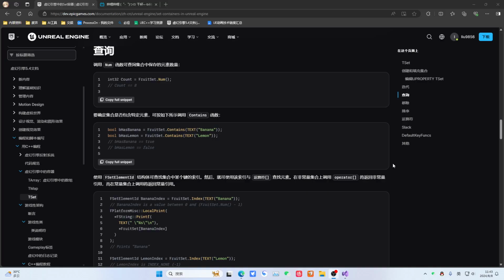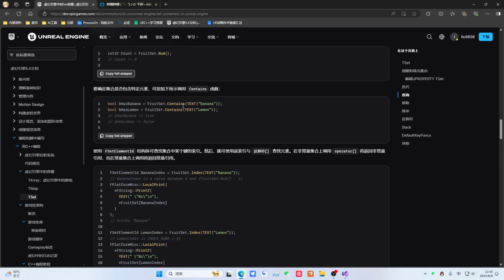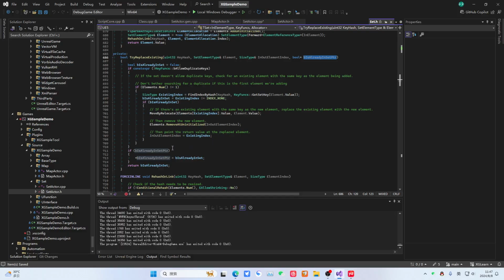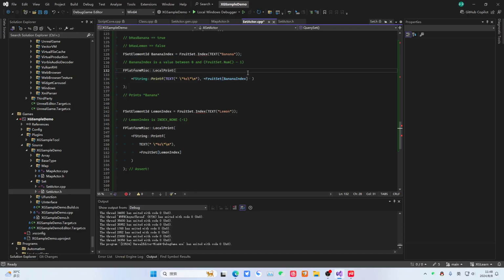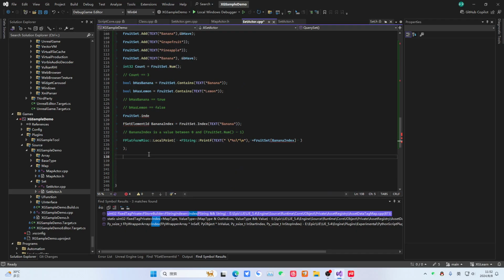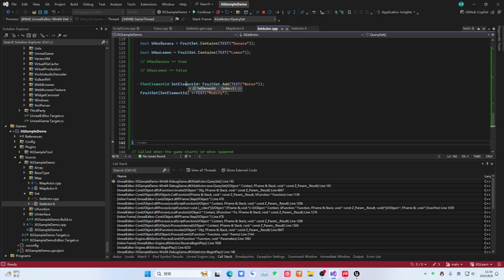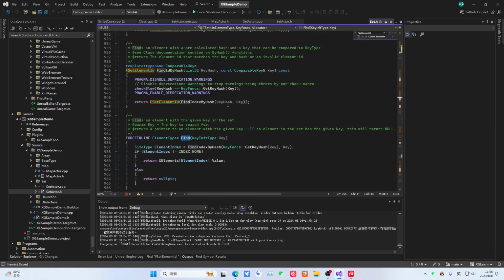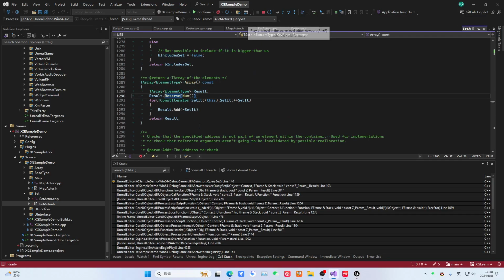UEC++ From Basics to Advanced | M06-004: TSet Query Operations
This video covers TSet query operations, which closely mirror the TMap API. We demonstrate Num for element count, Contains for existence checks, and Find which returns a pointer to the element (or nullptr if not found). The Add method accepts an optional output boolean parameter to report whether the element already existed.

We also cover FSetElementId for identifier-based access, operator[] to retrieve and modify elements by ID, and Array to convert the set into a TArray. The video notes that the legacy Index function has been removed in recent UE versions. FindOrAdd is shown as a convenience method that returns a reference and inserts a default element if not found. The ToArray conversion allocates a new array and copies elements into it, overwriting any previous content.